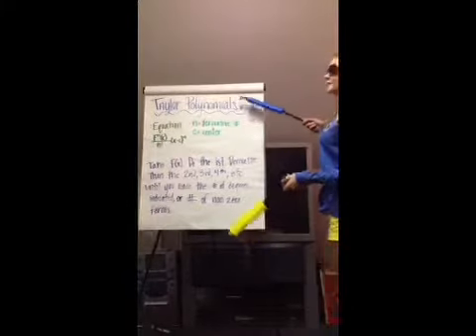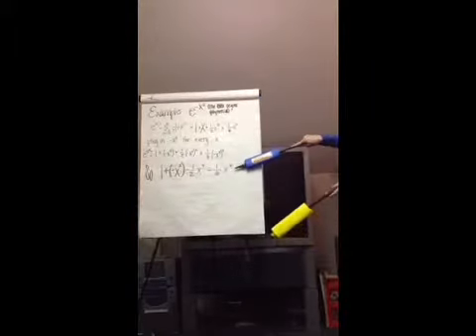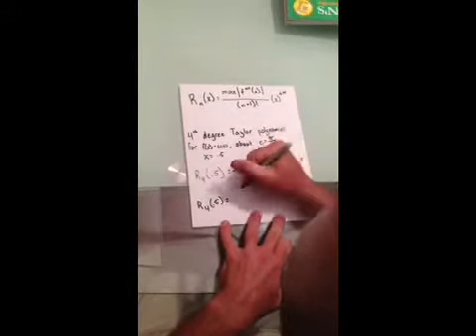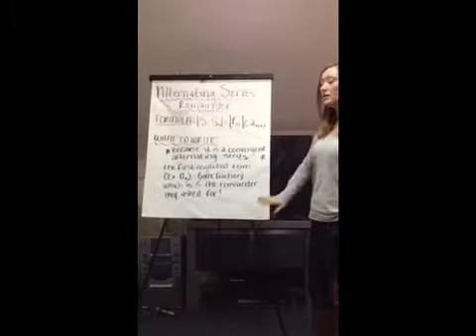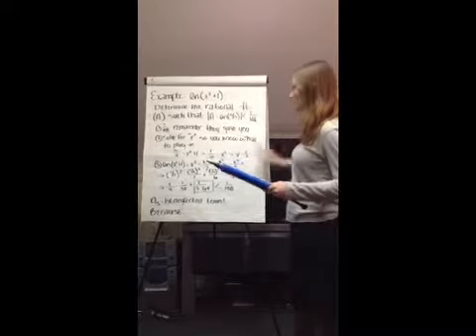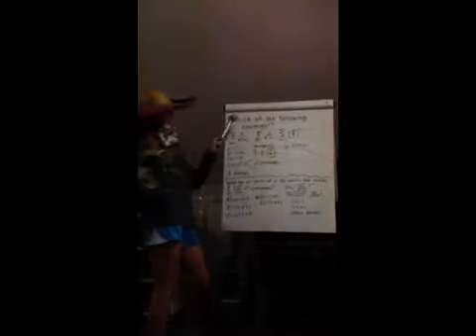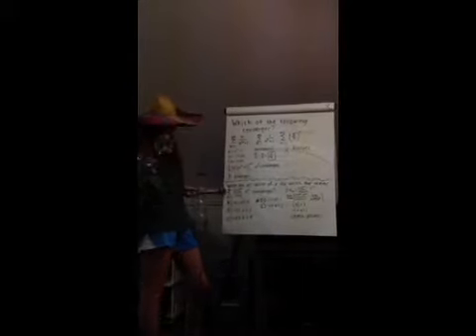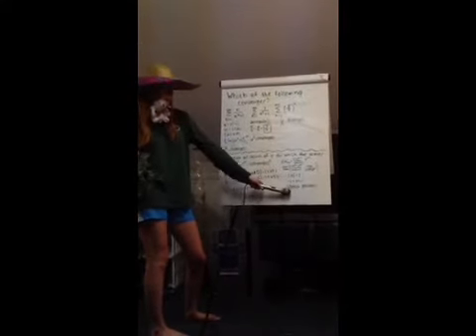Calculus Review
Taylor Polynomials, LaGrange Error, Alternating Series Remainder, and Series Convergence.